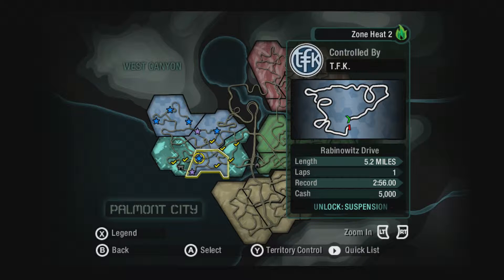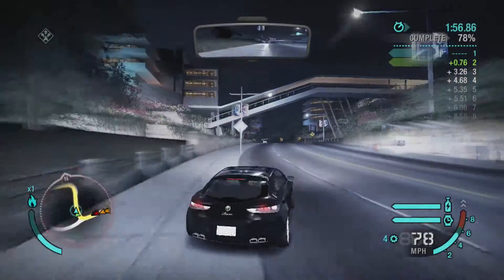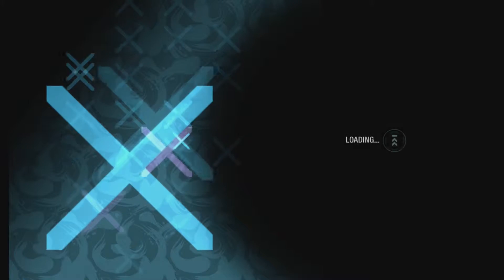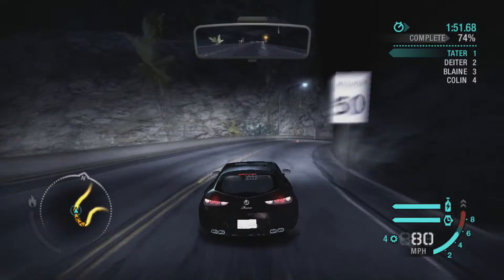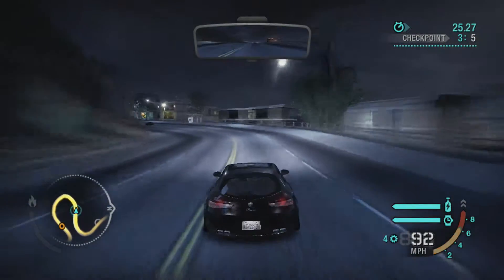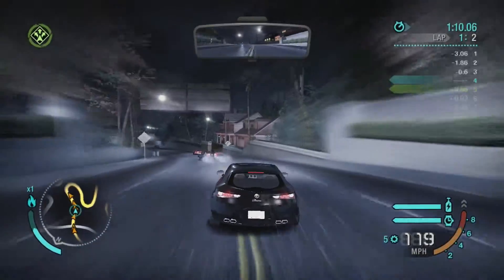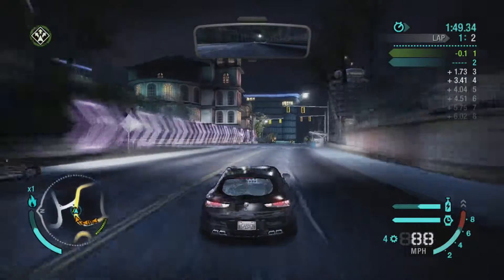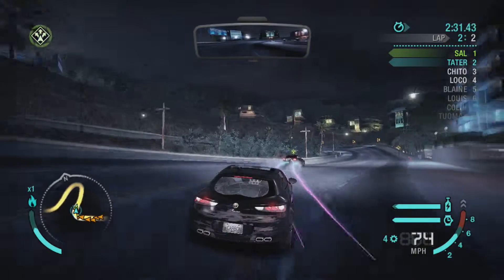NFS Carbon ep. 4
Welcome back! in this episode of Carbon some more good old fashion racing. including the first time I've lost a race in this LP! A dumb loss that I caused myself but none the less I lost.

Thanks Again so much for watching, I really appreciate it and I'm having a lot of fun so far!